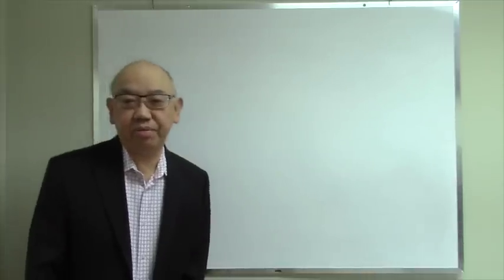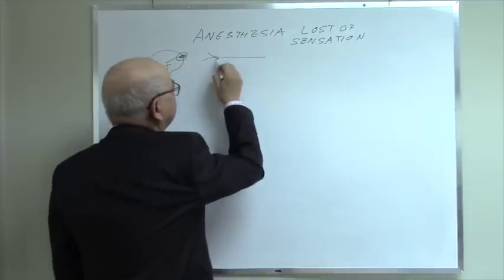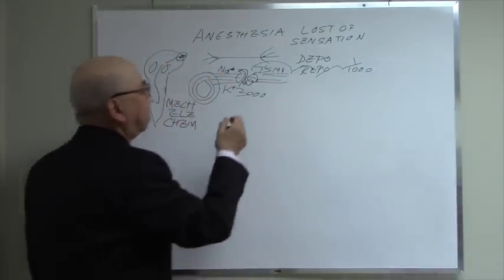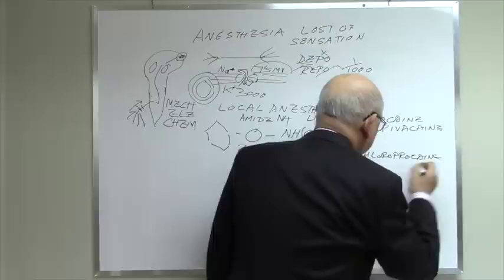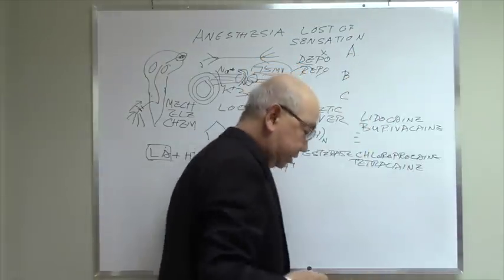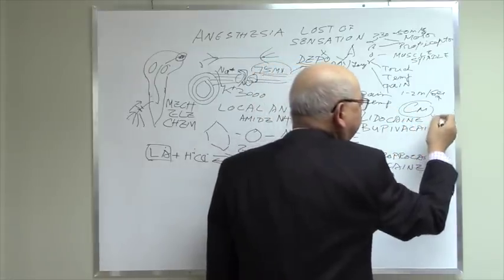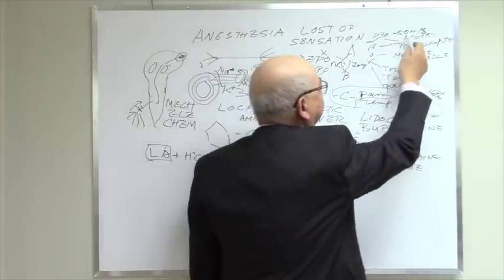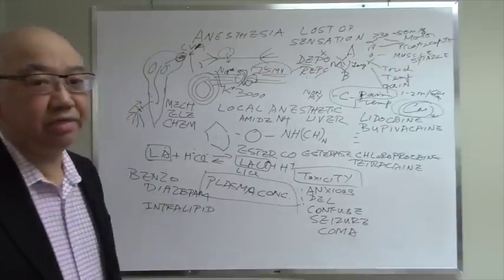Anesthesia basic for medical students by Dr. Joseph Woo Part 1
Anesthesia tutorial for medical student